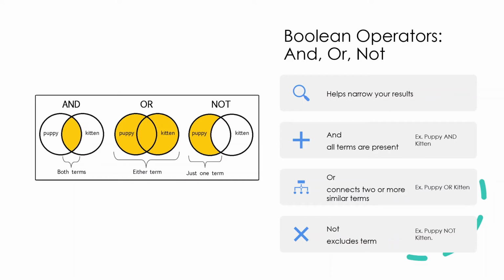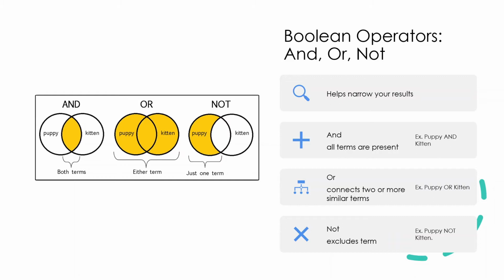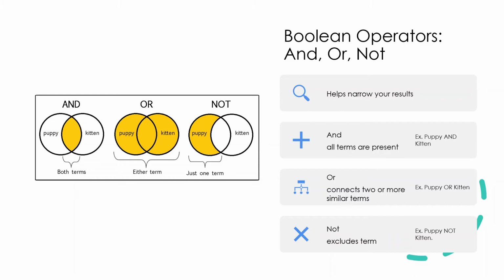Research Database Tips & Tricks | Getting Started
Learn some of the basics of how to research using databases. During this tutorial, we'll discuss some of the most well-known databases you can use, using your library card and how to use boolean phrases while researching using databases.

The song Infinite Chill is licensed through MusicVine.